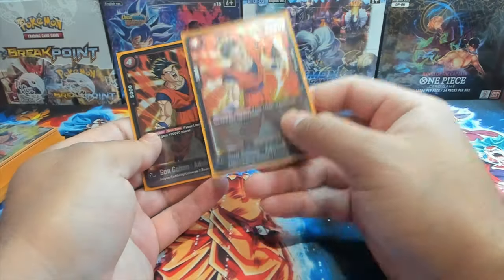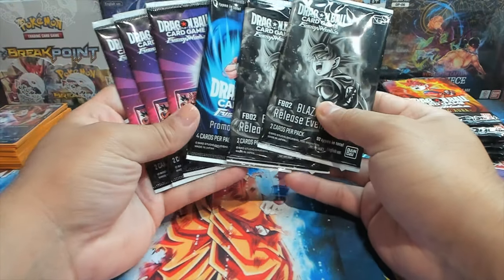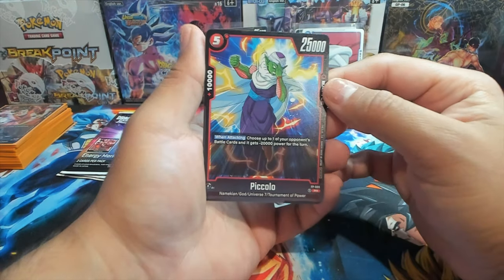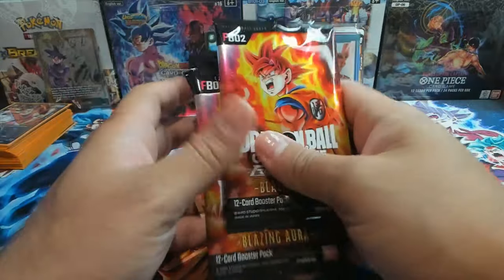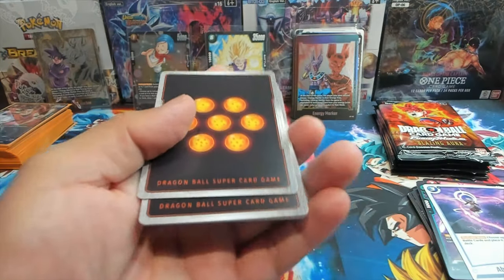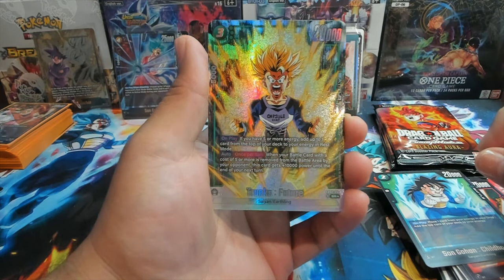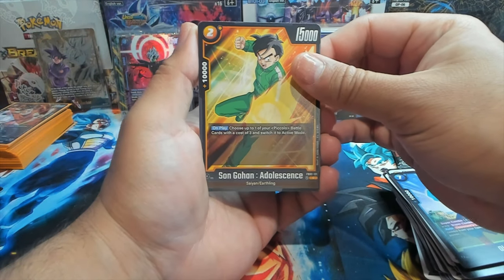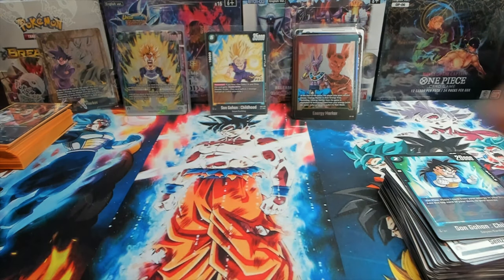🔥Blazing Aura Is HERE🔥 No Way This Happened 🤯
This opening was EPIC! Hit after hit, they just kept coming! SUPER Excited to share these pulls!

(Dragon Ball Super Card Game)